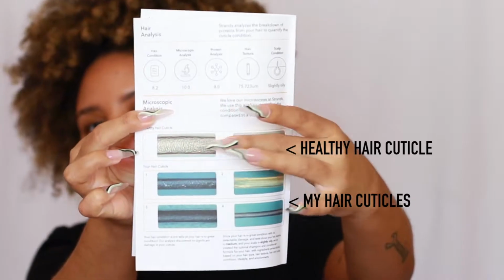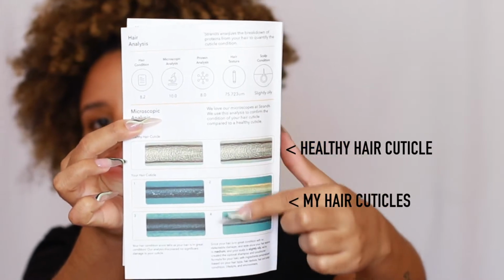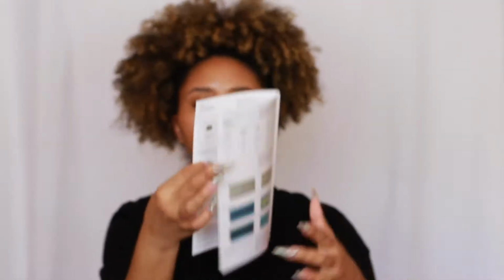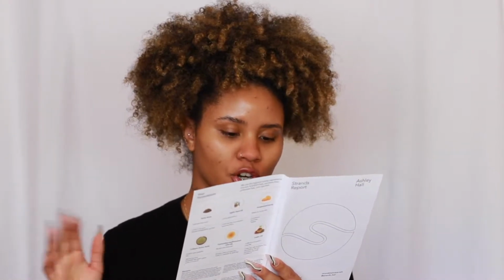STRANDS CUSTOMIZED HAIR CARE FIRST IMPRESSIONS + DEMO | NATURAL HAIR FRIENDLY? | IMASHLEYHALL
YERRR!

As promised, here's part 2 of me trying the Strands Hair Care system. Have you tried customized products before? Let me know your thoughts!

▷ T H E  B R A N D: Strands Hair Care
You can find more details on the Strands site! *

▷ M U S I C:
Intro/Outro - Wild x Crystal Caines